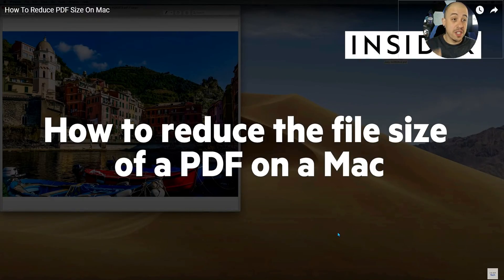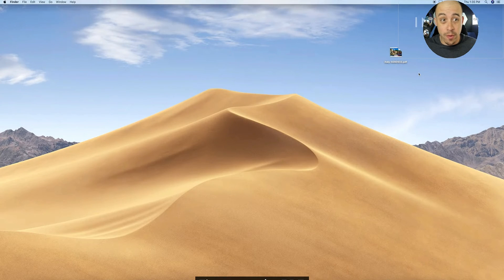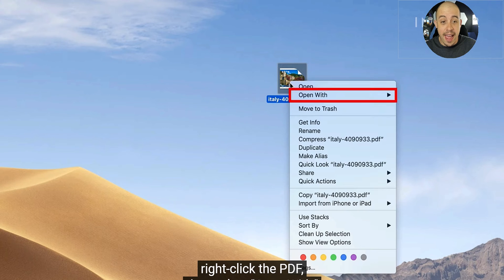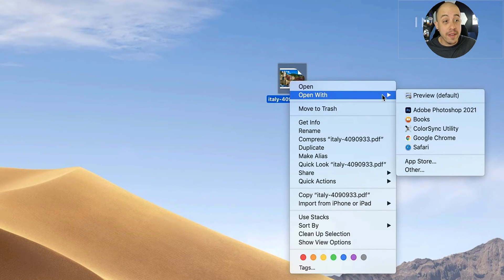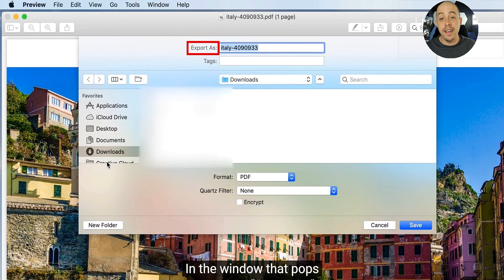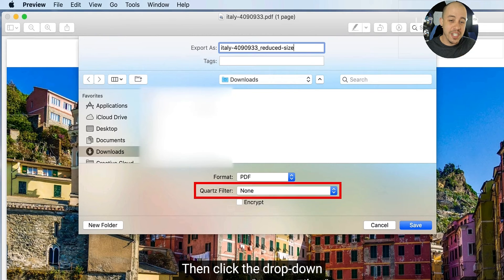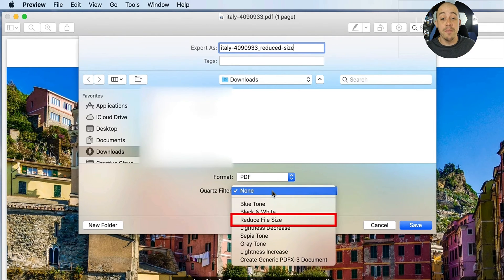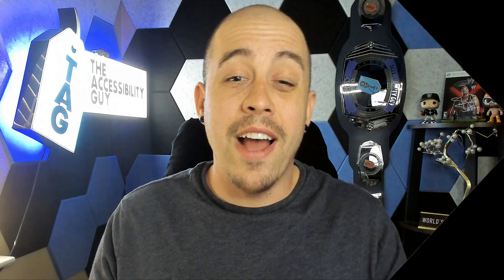How to reduce the file size of a PDF on MAC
This video walks users through how to reduce the file size of a PDF on Mac.